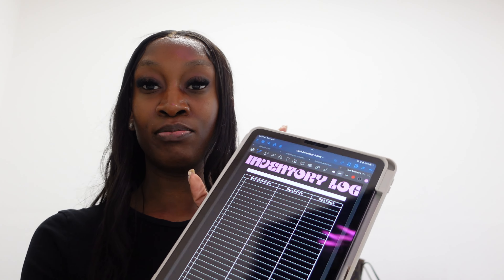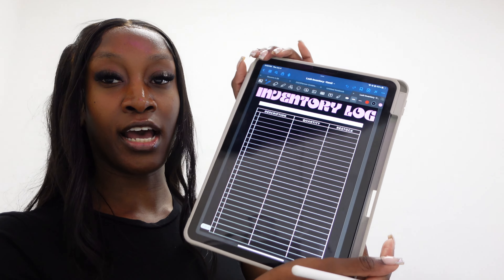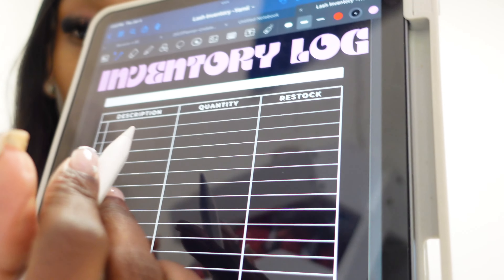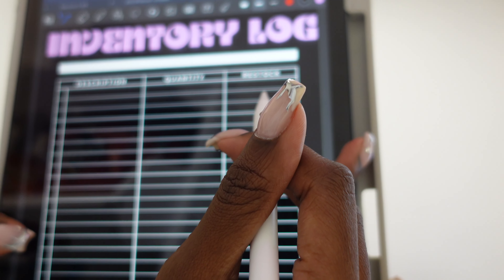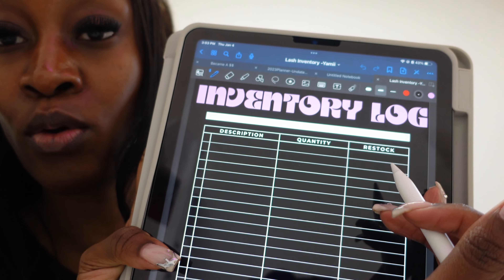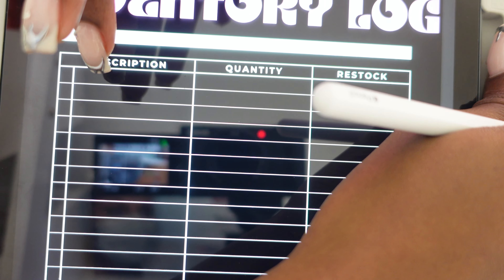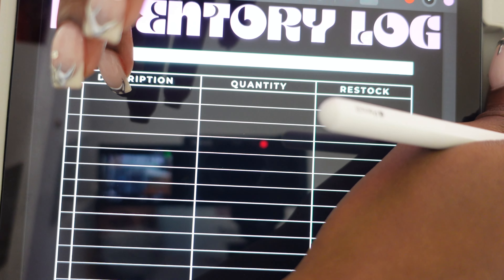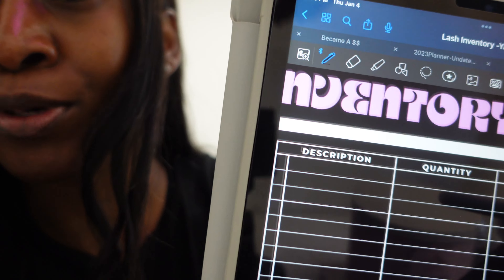LASH TECH VLOG | How to do inventory, bottom lash course, beginner lash tips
“THE LASH MASTERY EBOOK" is officially available. 2 ebooks teaching you how to elevate you retention as well as how to do bottom lashes.

This ebooks includes:
- Products suggestions
- Proper placement
- Video demonstration
- Quizzes
and so much more all for $64. Get ready for 2024 and click the link below to purchase

My favorite Amazon lash products

LASH TECH VLOG | Lash with me, decorate my lash room with me for fall and halloween

TIME STAMPS:
00:00 HOW TO DO INVENTORY
06:37 BOTTOM LASH COURSE
10:43 MAINTANCE / QUICK CHAT